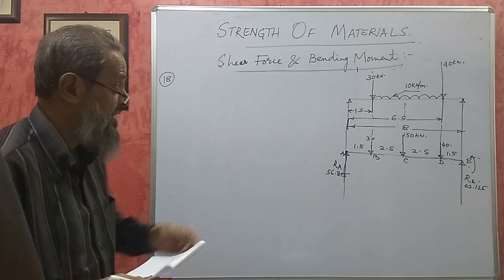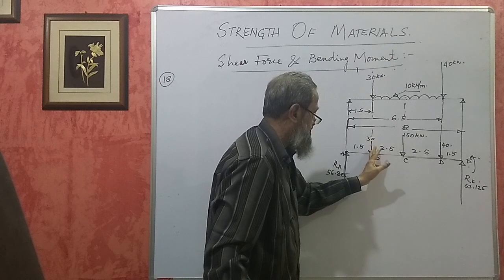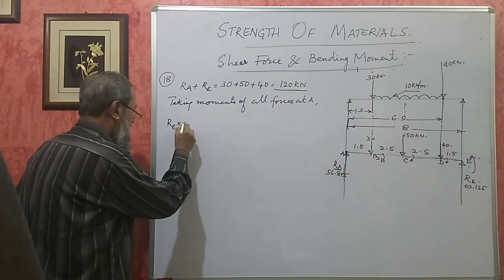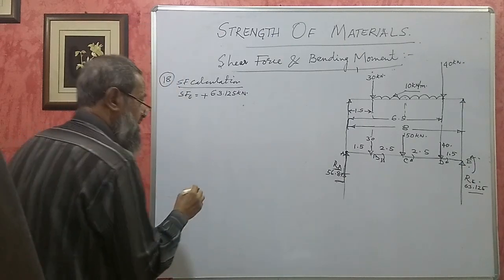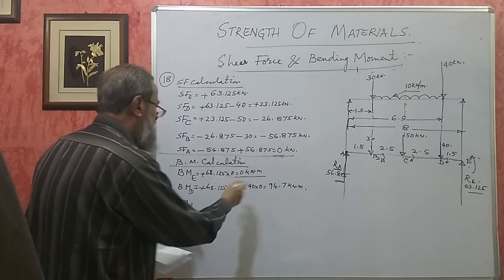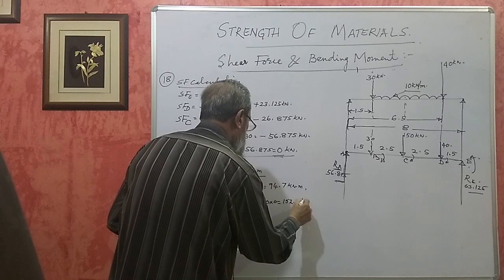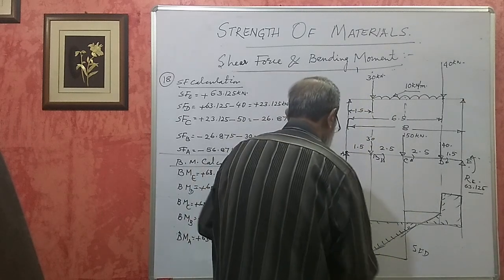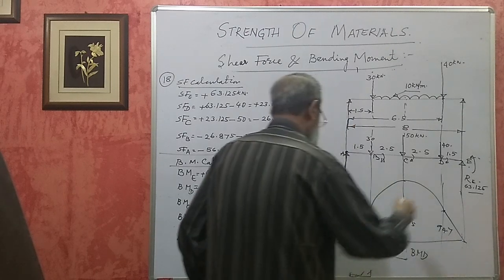Karnataka Diploma SOM -Shear Force & Bending Moment - Part 4